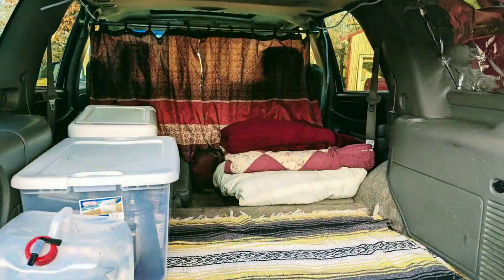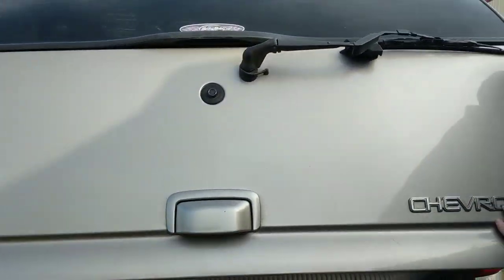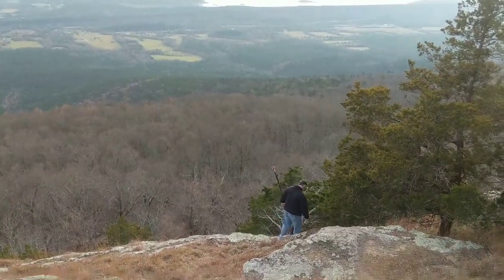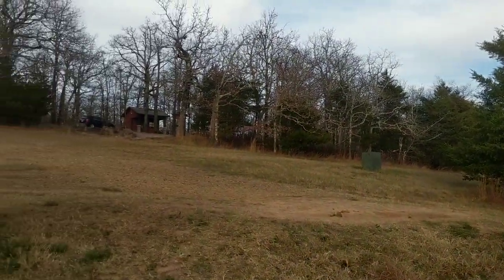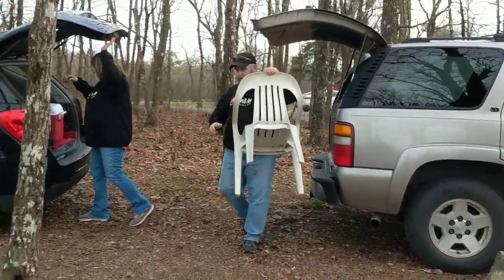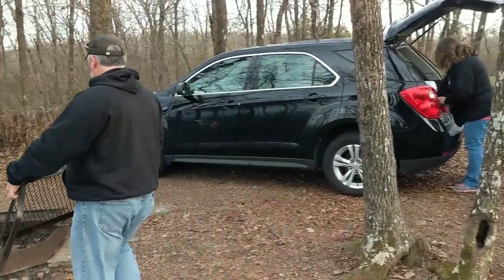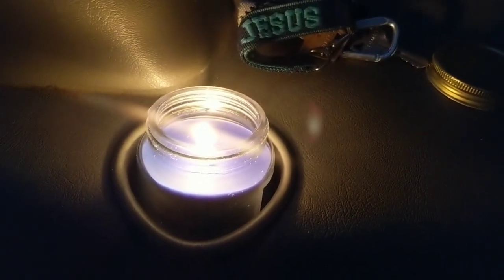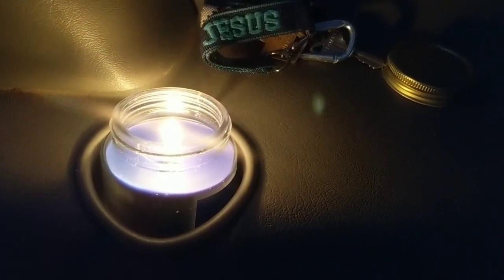SUV Camping In The Mountains | Mount Magazine | 40th Birthday Vlog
SUV Camping In The Mountains For My 40th Birthday.

P&C Atkeson (Patrick & Crystal Atkeson)